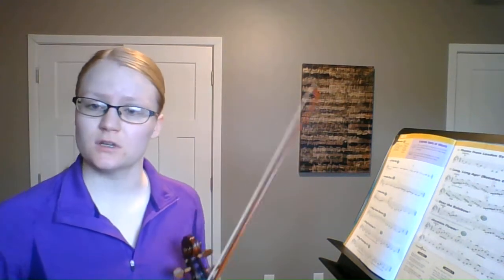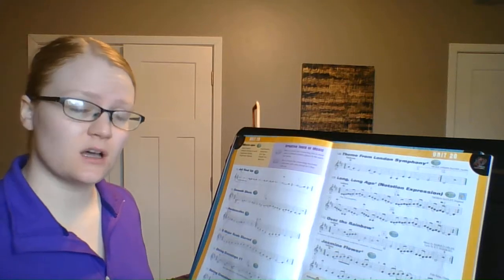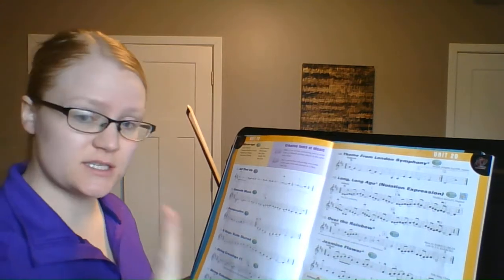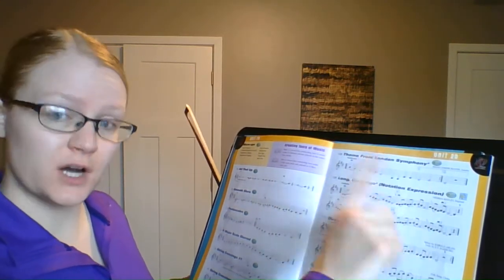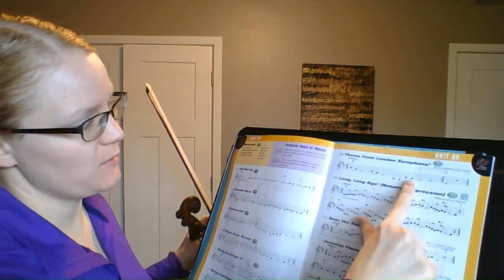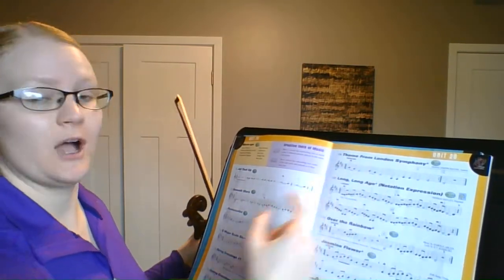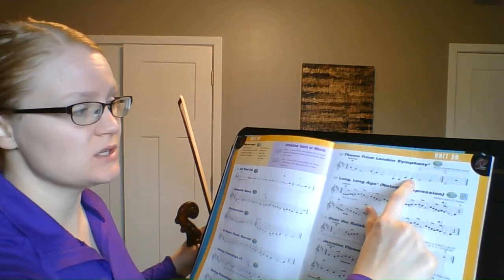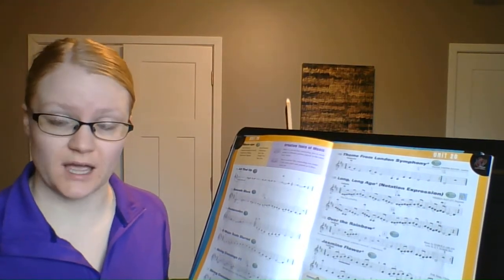How To Theme from London Symphony